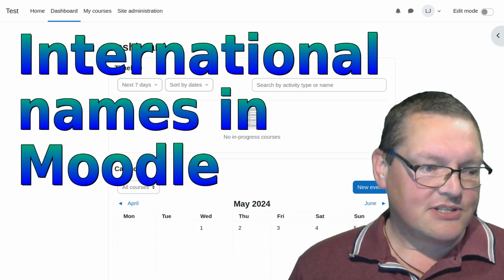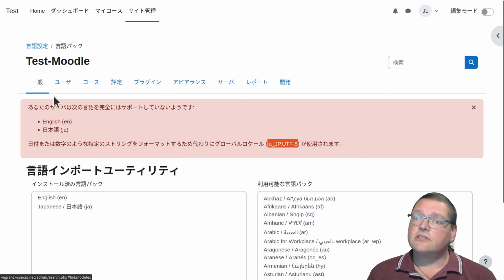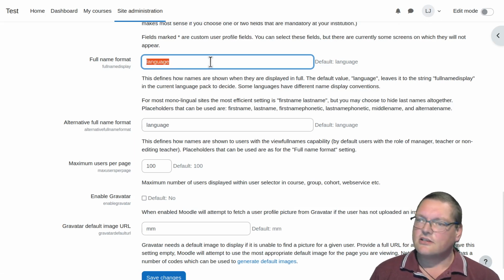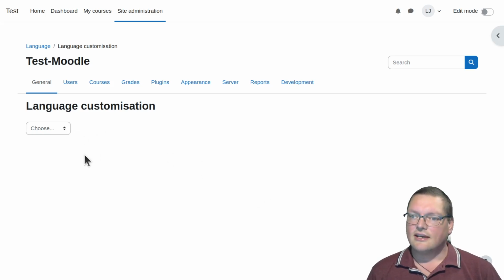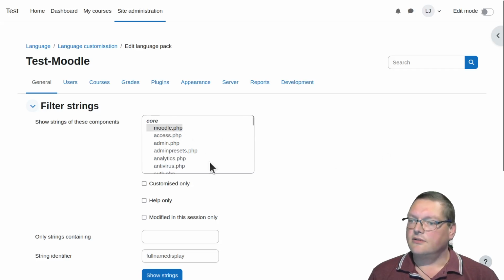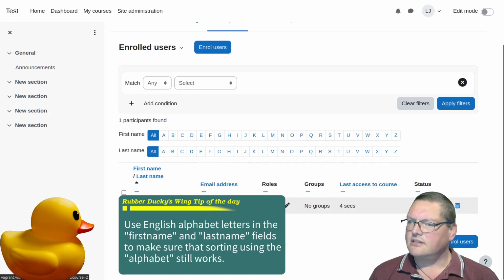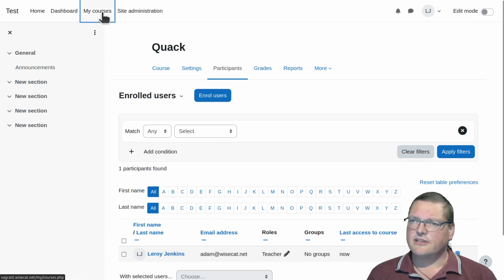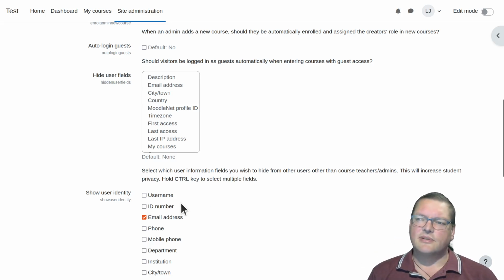Speaking my language: Making names in Moodle appear in their original form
In this video we look at internationalisation in Moodle. Specifically, I demonstrate how to get a user's name to render on screen in the language of the user. The trick is to edit the language packs changing the string 'fullnamedisplay' and use the alternatename field to store the users' names in the original form.

Rubber Ducky also makes another return with yet another pearl of wisdom with his wingtip of the day.

Leeroy Jenkins Video link (NSFW Loud - Watch at your own risk)